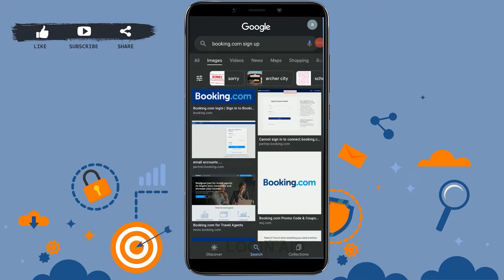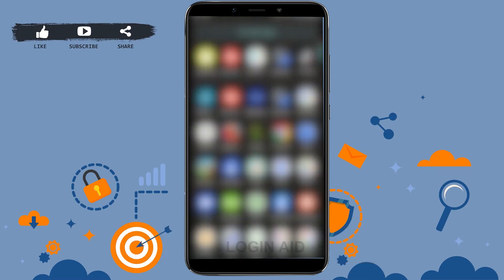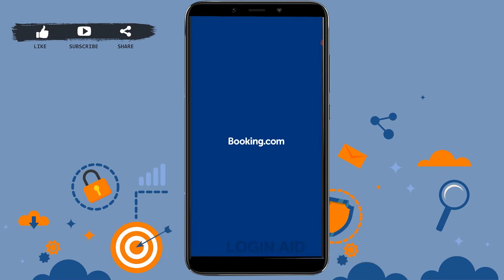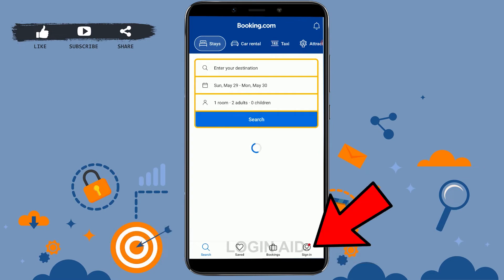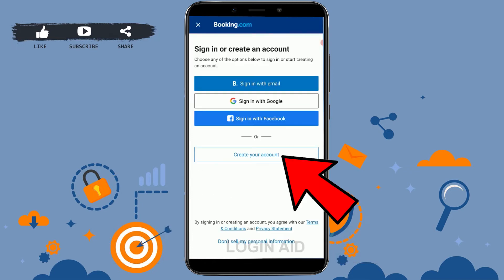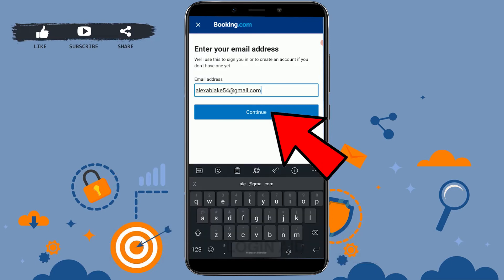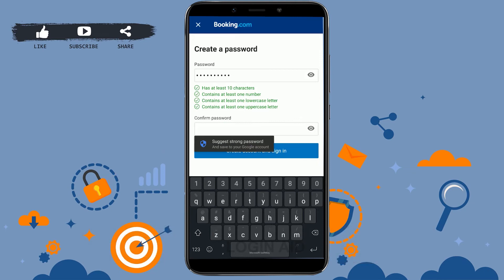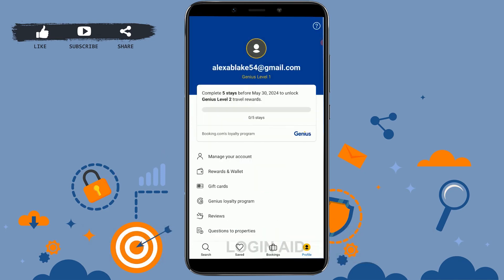Create Booking.com Account 2022 | Booking.com App Account Registration Help | Booking.com Sign Up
Watch this tutorial video guide for learning the process to create an account on Booking.com using your mobile device.